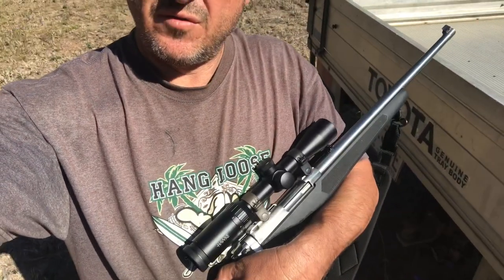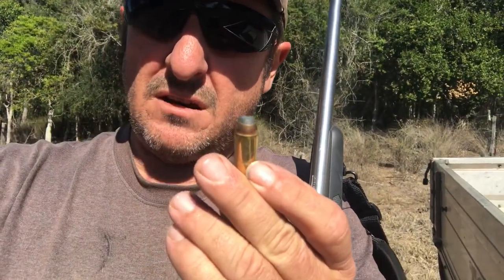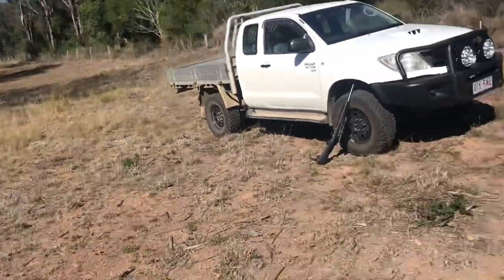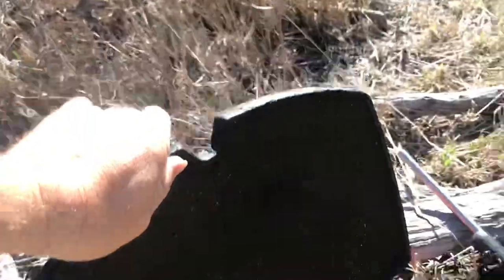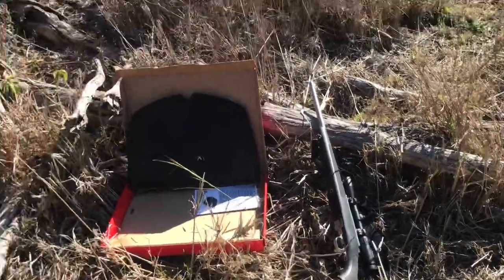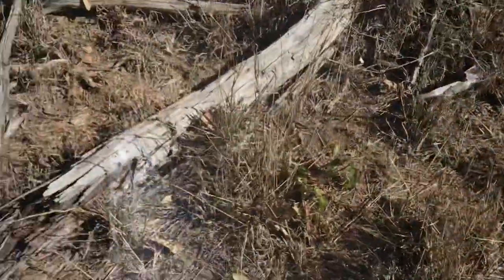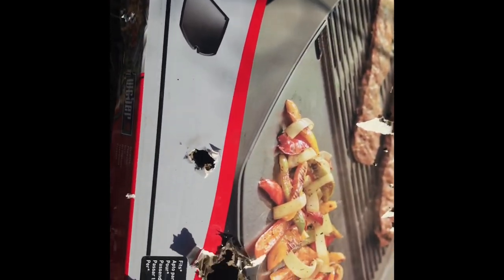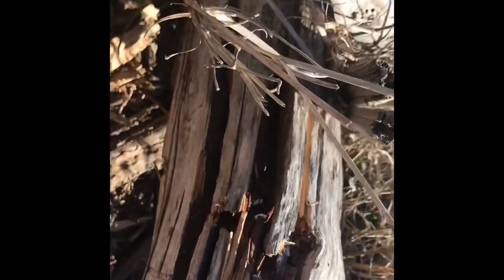M77 44 magnum.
Shooting an old BBQ plate with a rifle in 44mag my dad left me.